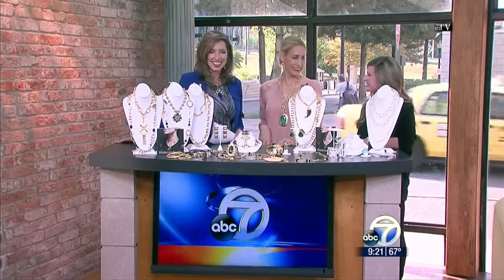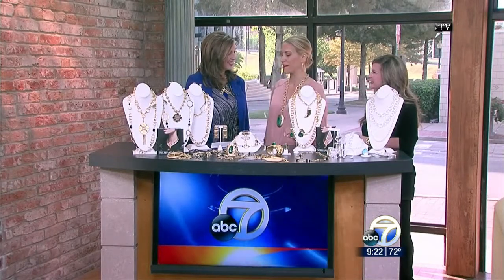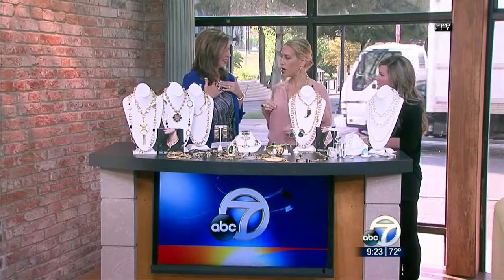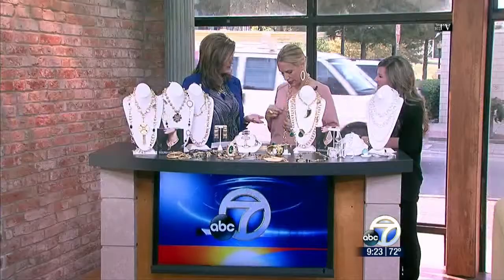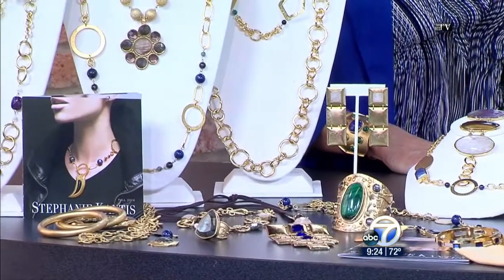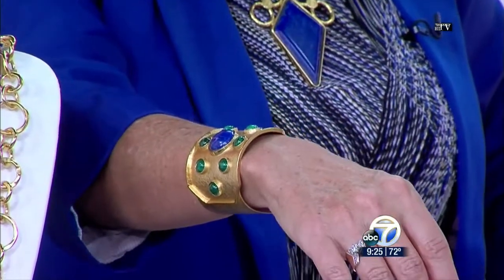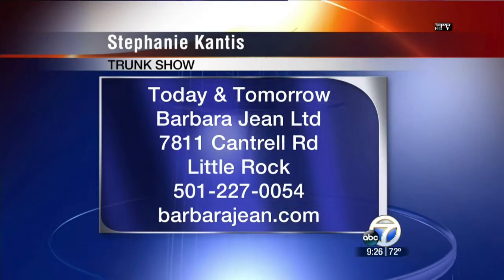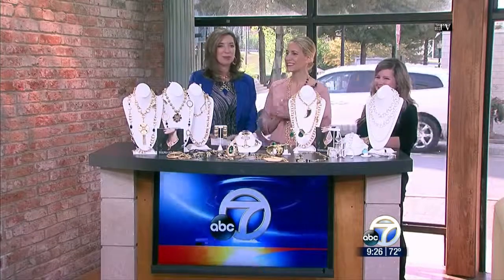Good Morning Arkansas Interview - Stephanie Kantis